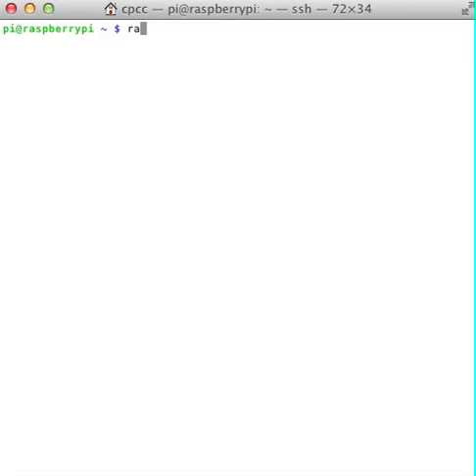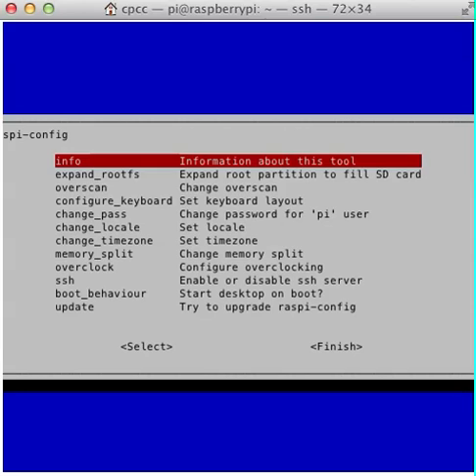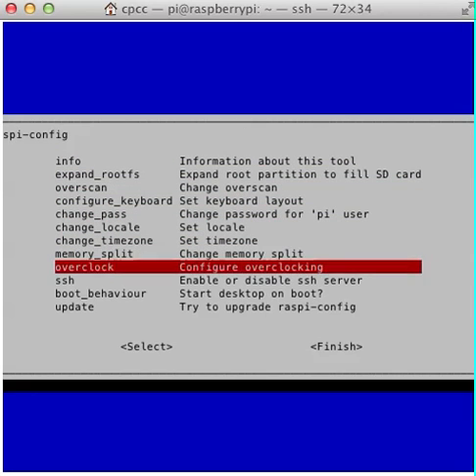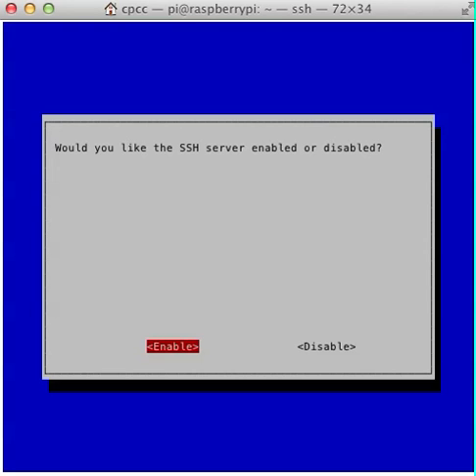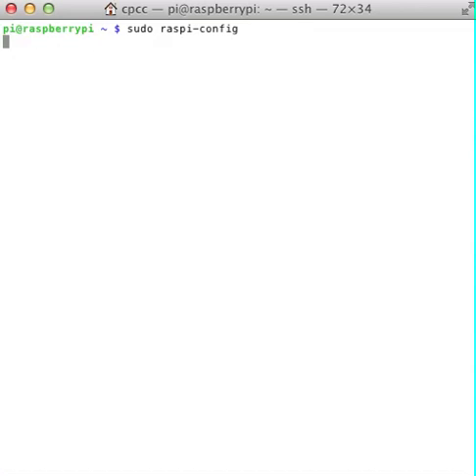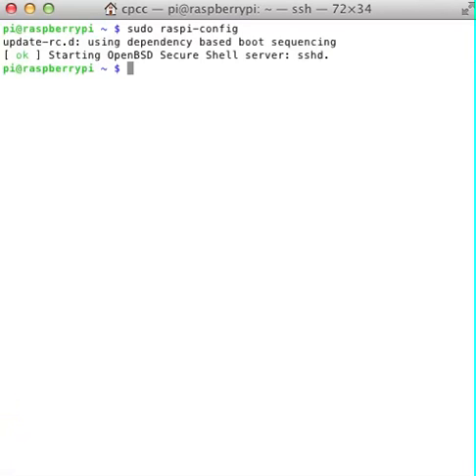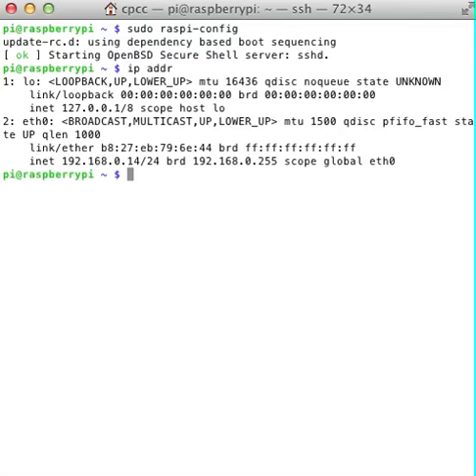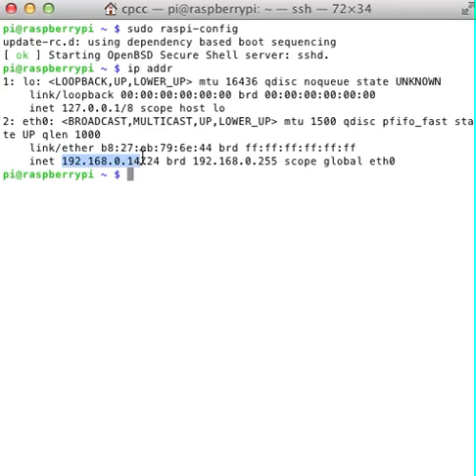Enabling ssh on Raspberry Pi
This video introduces the Raspberry Pi user to the ssh (secure shell) command. allowing text based remote access to you RPi.